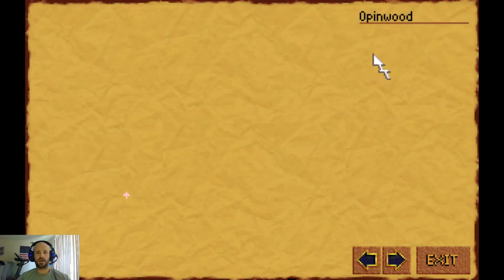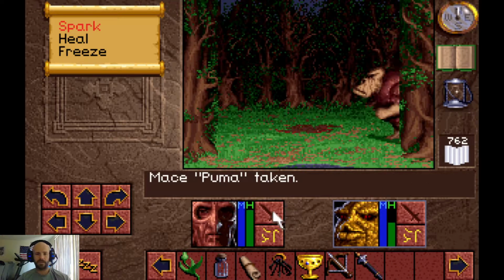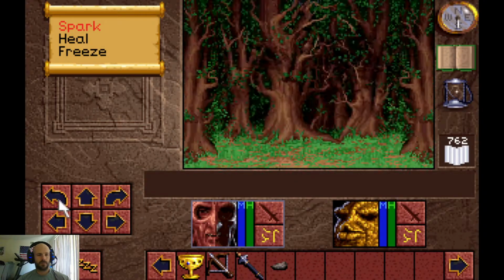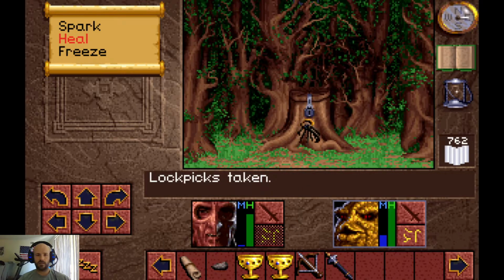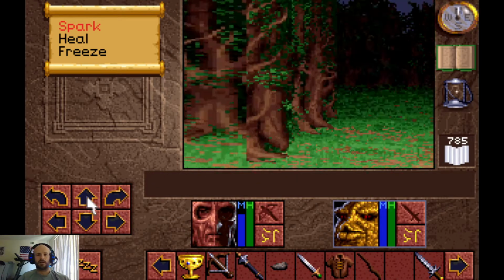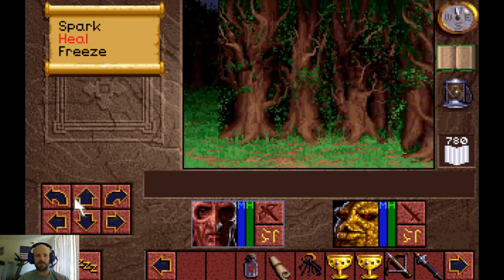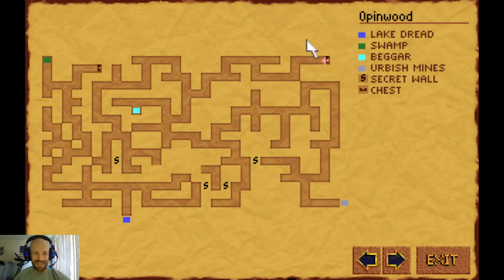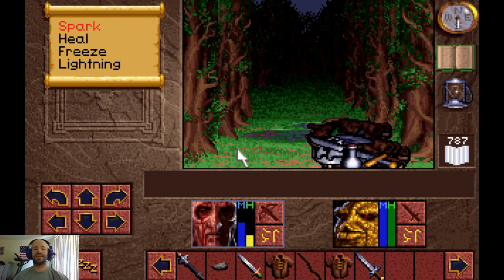Lands of Lore - Ak' Shel Pt 4: Lower Opinwood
Spurred on by the loss of yet another loyal patriot, the fall of Gladstone Keep, and the loss of King Richard's ensorcelled body, our heroes cross Lake Dread and explore Opinwood, where new threats await.